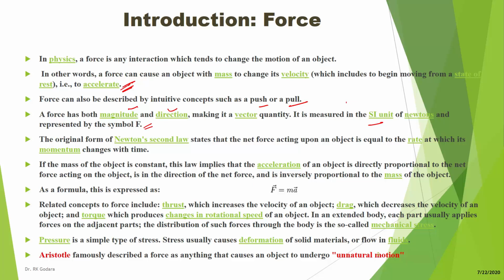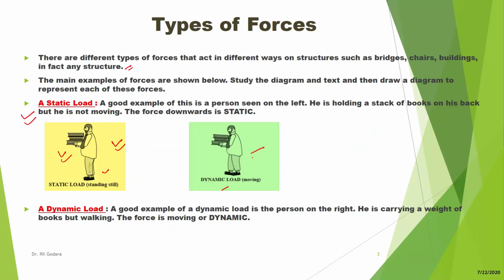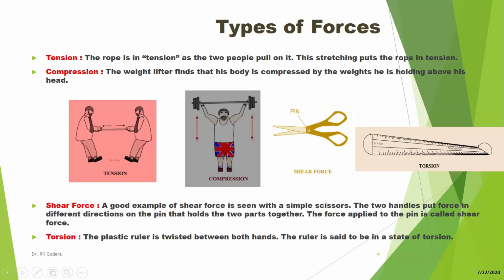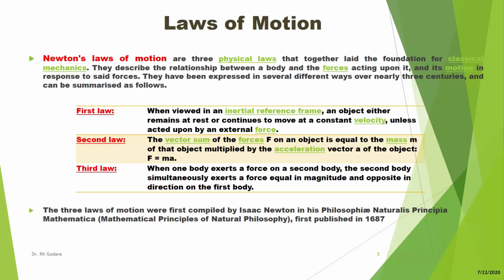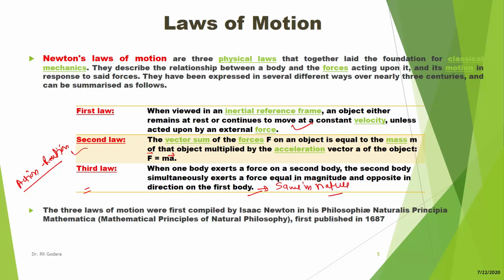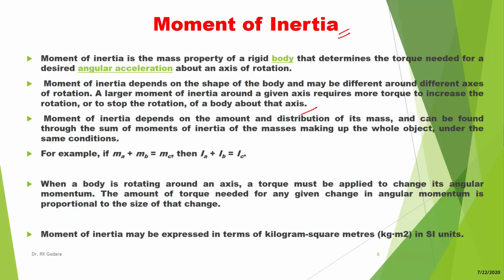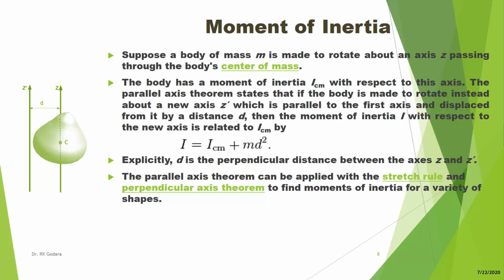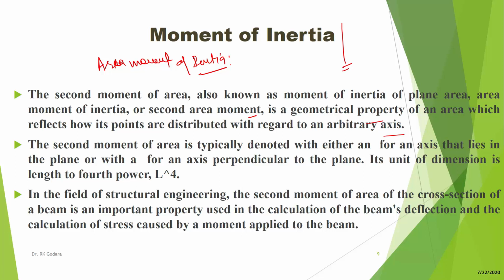Force and Moment of Inertia : Basics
In this lecture basics of force, types of force i.e. static and dynamic, and moment of inertia ( Mass moment of inertia and are moment of inertia is discussed.